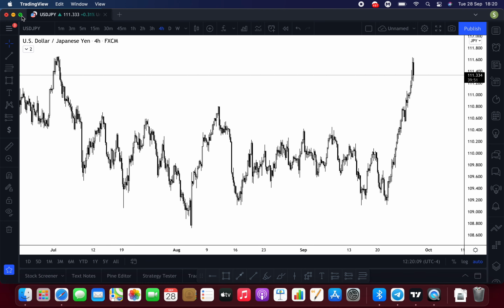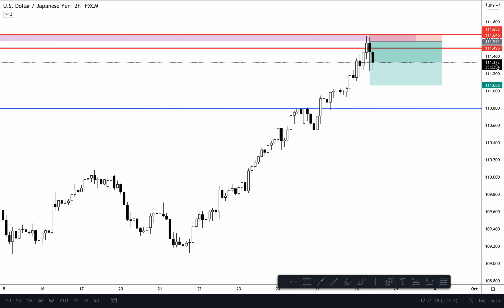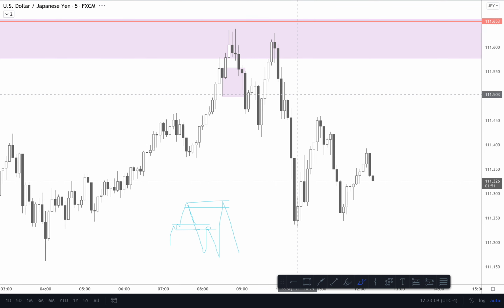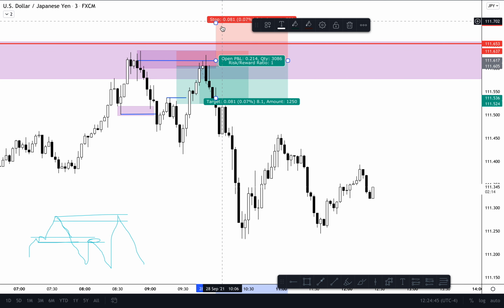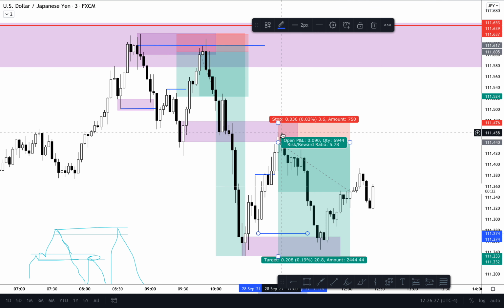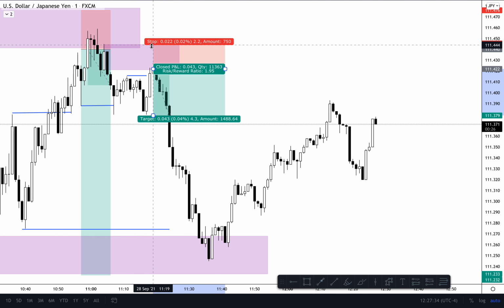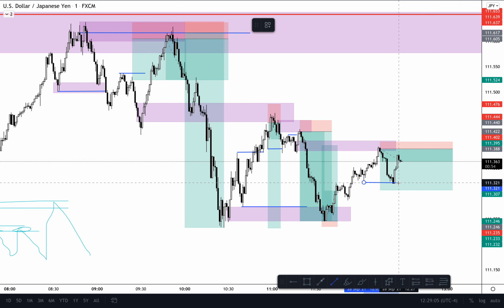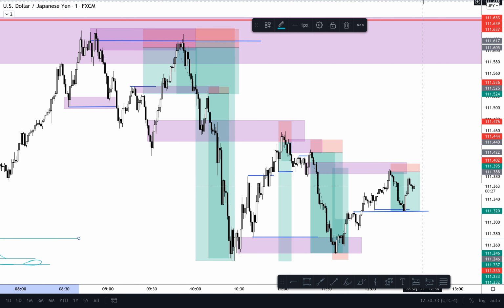INDUCEMENT USDJPY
Trading is simple when you have a winning mindset it is not by learning a lot that you will make it,   make sure you get one or 2 pairs
plus understand your patterns you will see that things will be easy for you